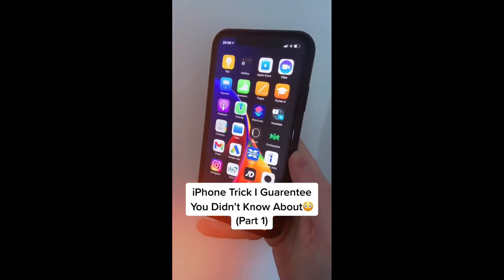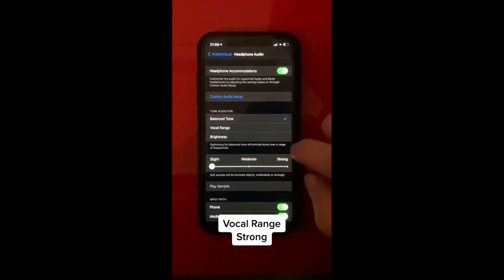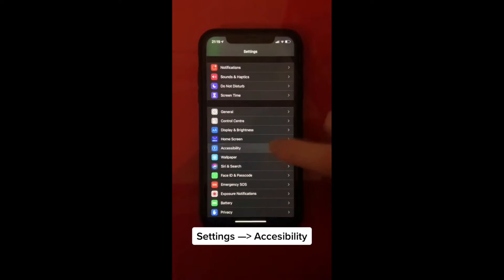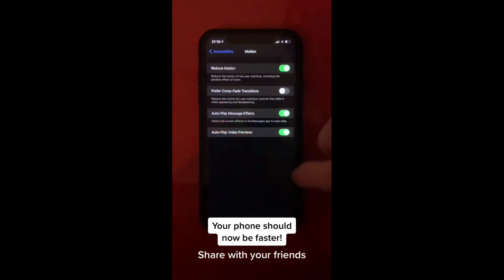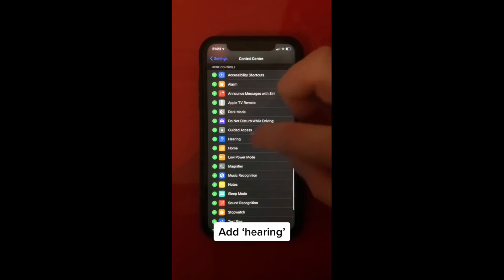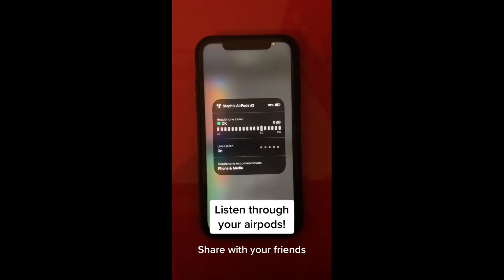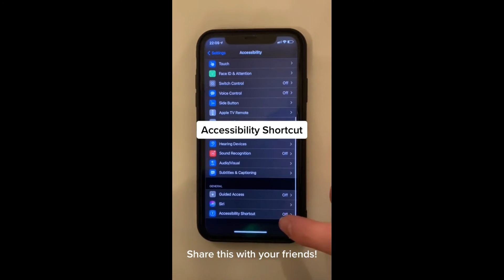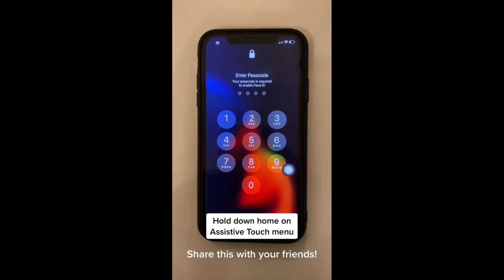Cool Iphone Trick You did not know about.